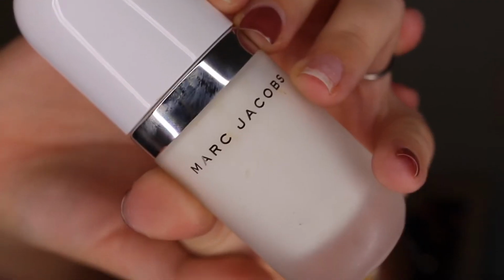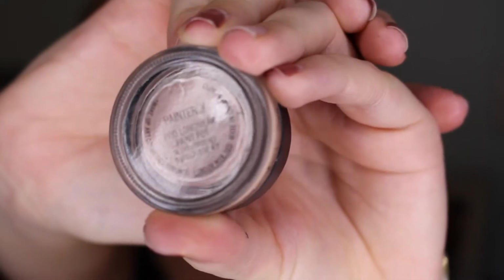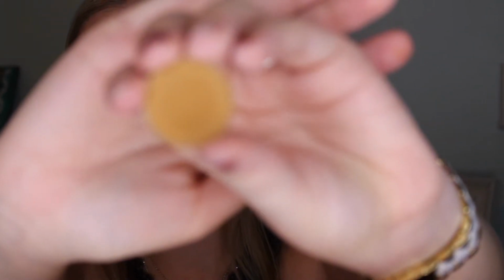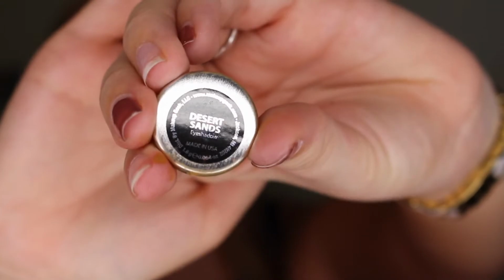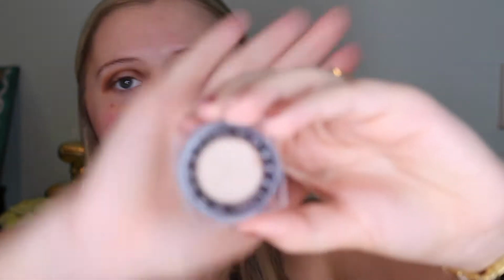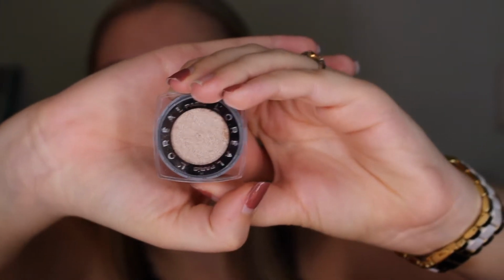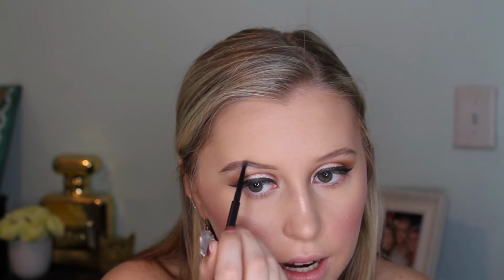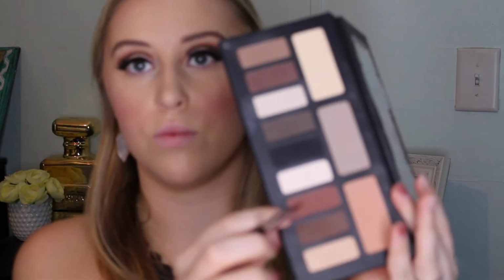NEW YEARS EVE EYE TUTORIAL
Hellllllooo!!! Happy New Years Eve everyone!! I hope that you all are safe tonight if you have plans!! It is the time to start making resolutions, last year we decided to make a revolution in our lives and fully commit with a better life with Jesus, and that meant sacrificing a lot of things, but God was faithful!! I hope you all enjoy this video!